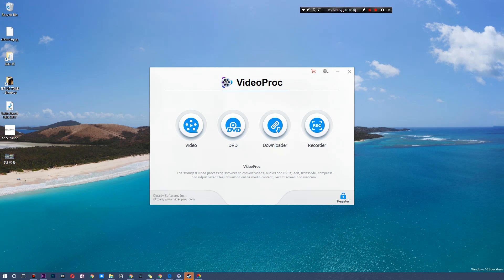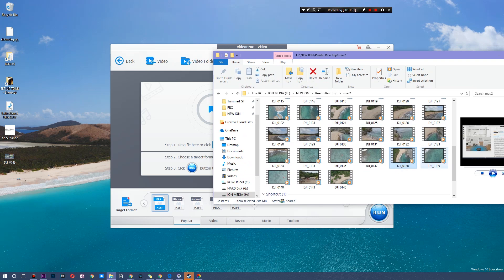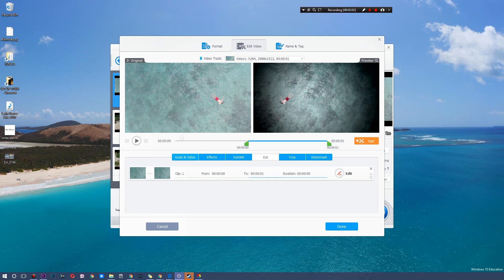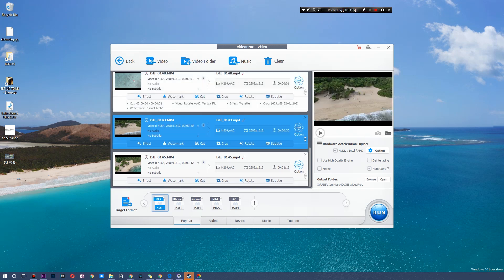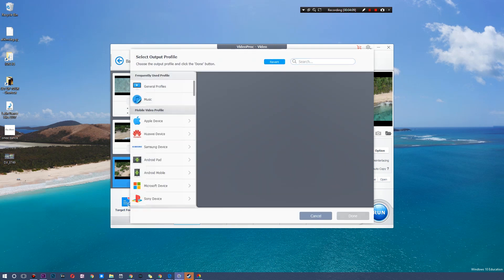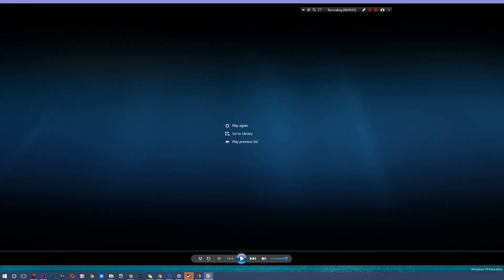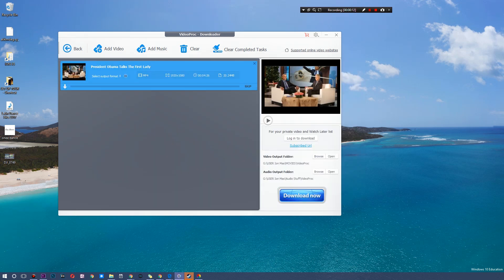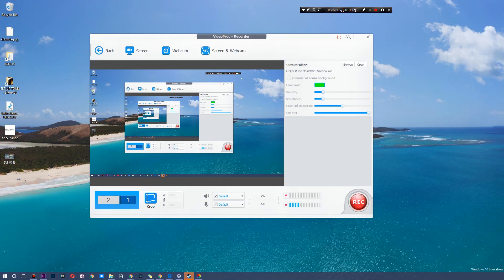How to Process and Convert Any 4K Videos with VideoProc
Try a free licensed VideoProc to easily edit GoPro videos and win $400 valued camera & $20 Amazon Gift Card

Features include but not limited to: Convert, stabilize, denoise, correct fisheye, cut, crop, merge, watermark, add effect/subtitle, fix video audio out of sync, losslessly reduce file size and more! While more than a video processing software, VideoProc also stands out in video downloading, recording features.

Features include but not limited to: Convert, stabilize, denoise, correct fisheye, cut, crop, merge, watermark, add effect/subtitle, fix video audio out of sync, losslessly reduce file size and more!
What is VideoProc:
VideoProc is universal and user-friendly video editing software. Its name is inspired from “Video Process”, so undoubtedly, the essential function of it is to process 4K videos from iPhone, GoPro, etc. with ease. And video processing involves editing, transcoding, adjusting and resizing. Of course, the highlights of VideoProc are much more than these, equipped with Level-3 Hardware Acceleration, VideoProc can convert and download 4K videos in a flash. In short, VideoProc is one-stop software which can meet your requirements to work with videosto maximum extent.

STHQ Social

▶️Thanks!